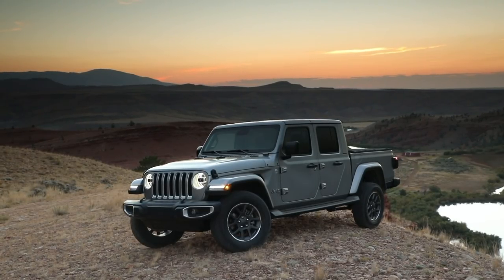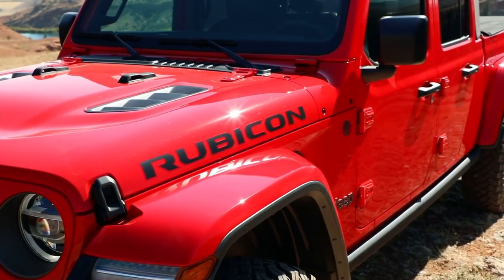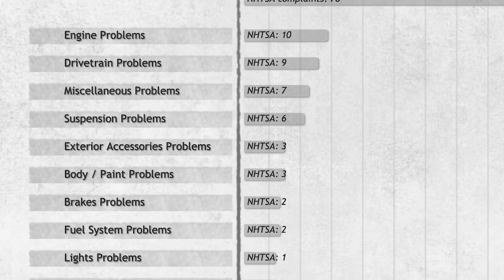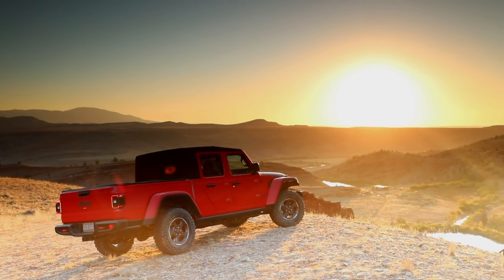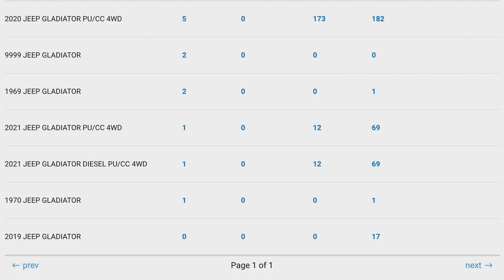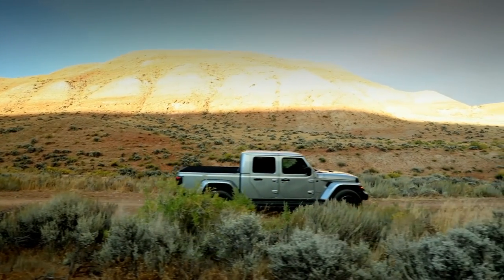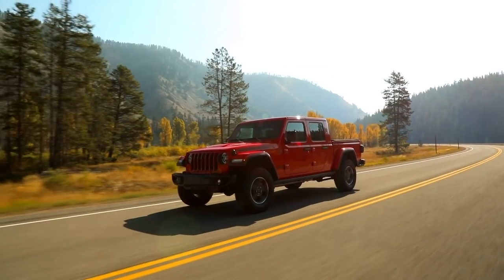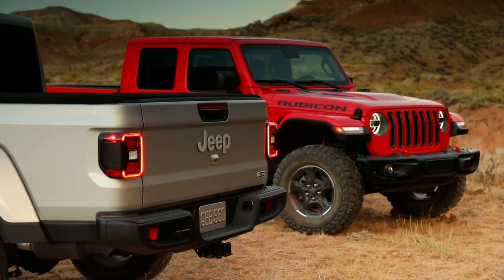What Everyone NEEDS To Know About The 2022 Jeep Gladiator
Here's everything you should know about the 2022 Jeep Gladiator. In this video we’ll be going over some common issues with older models, any major service bulletins, any major recalls, reliability ratings, what’s new for 2021 versus the 2020 model year, what to expect for 2022. We hope this video helps you to become a more informed buyer or owner!